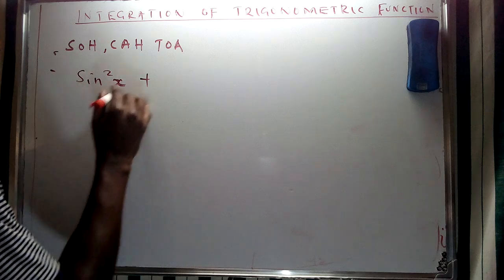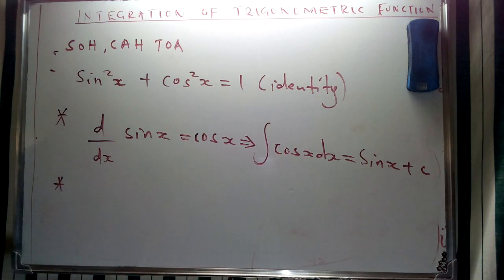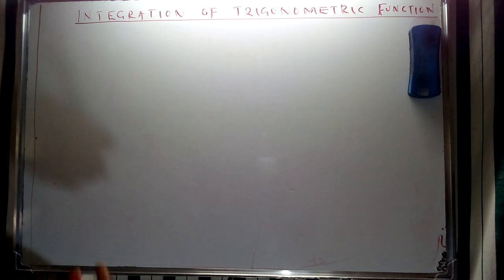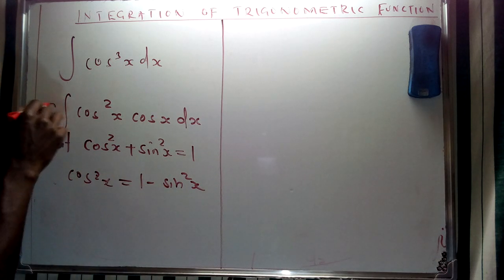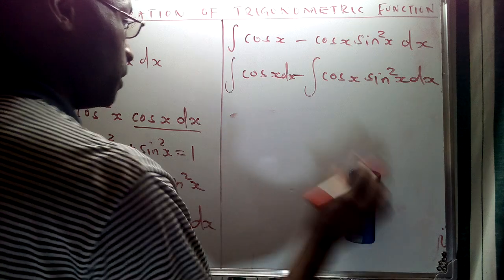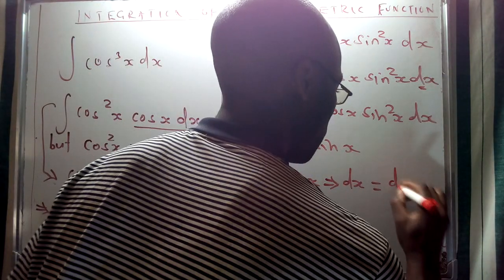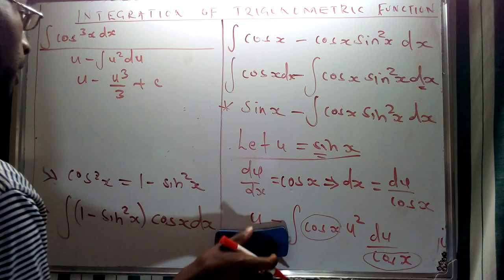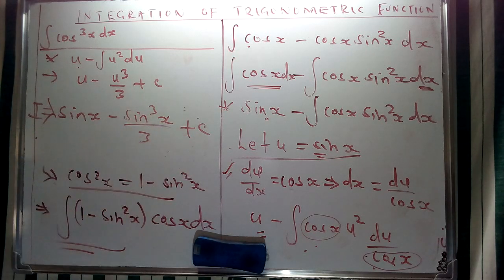Integration of Trigonometric Functions: Methods and Applications